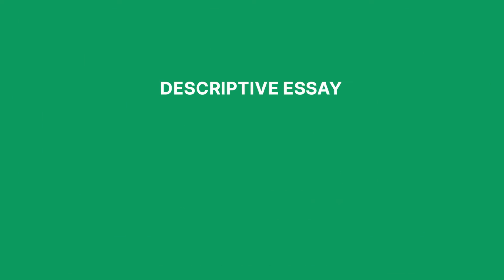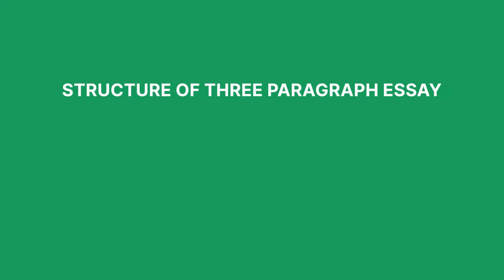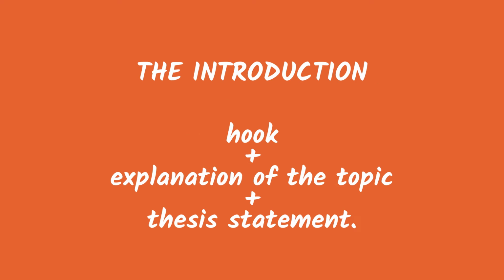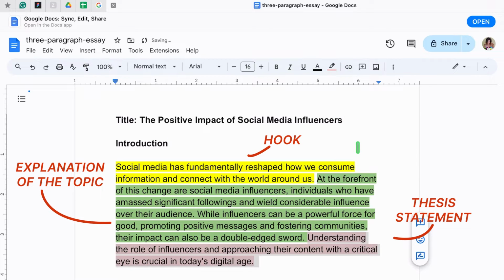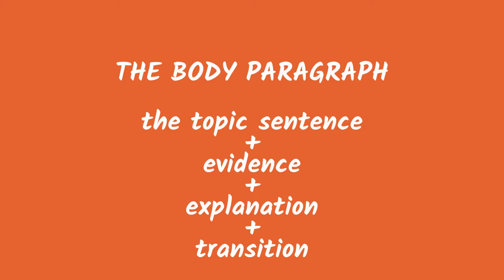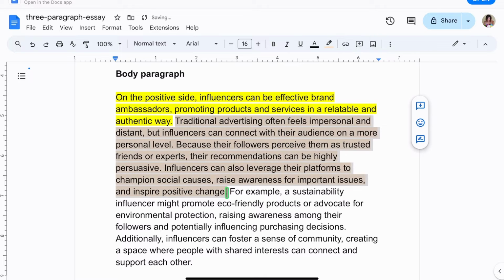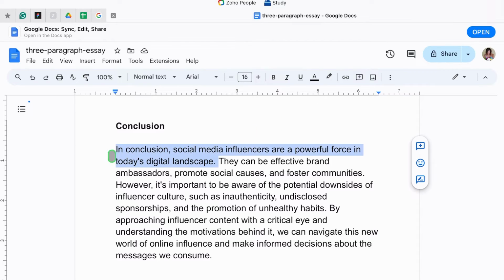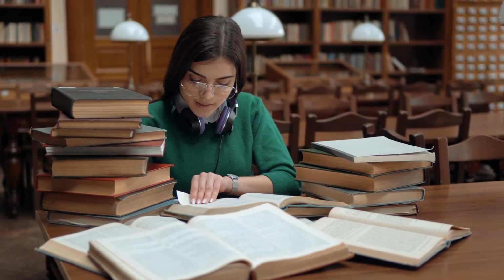Mastering the 3-Paragraph Essay - A Comprehensive Guide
Writing a 3-paragraph essay is a basic skill every student should know. Whether you are a high-school student or just starting learning English, this video will tell you everything you need to write a great 3-paragraph essay.